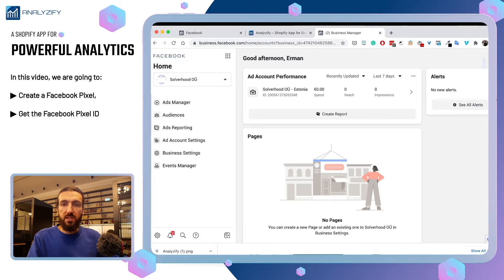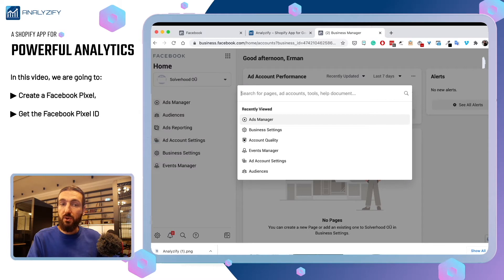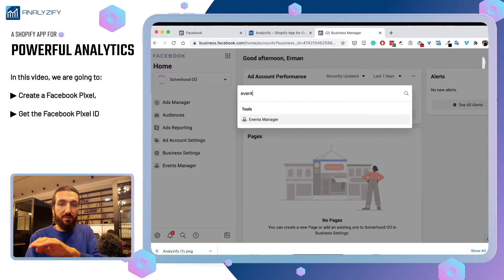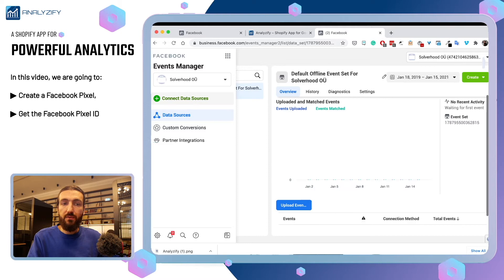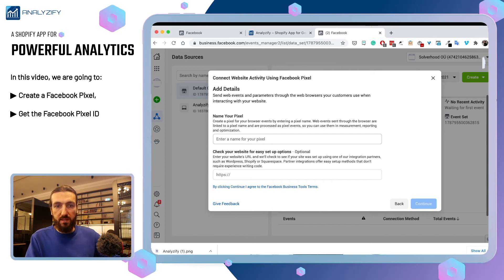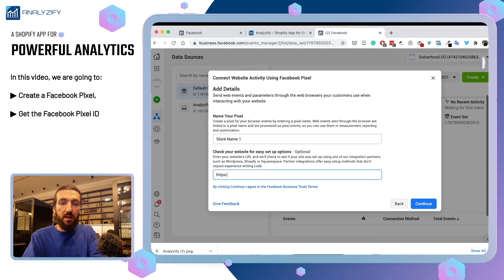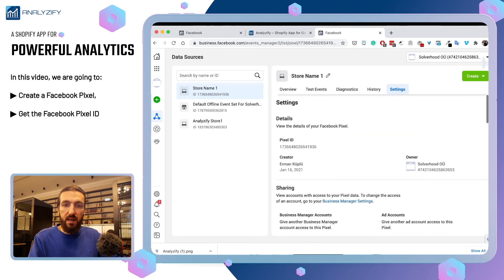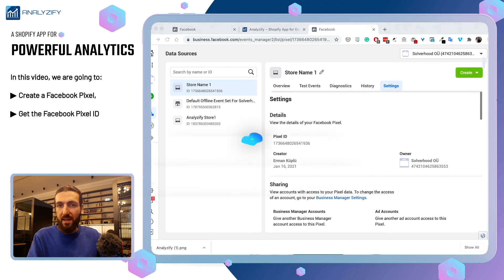How to Create Facebook Pixel for Your Shopify Store (2021 Tutorial)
We will create a Facebook Pixel for your Shopify store and then use it in the Shopify account using Analyzify.